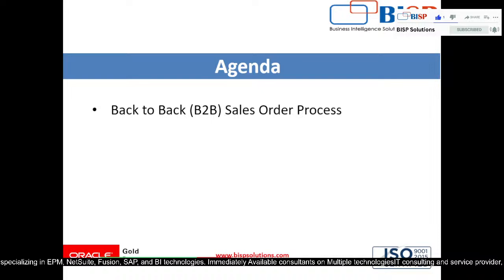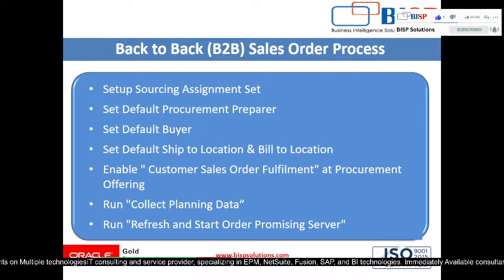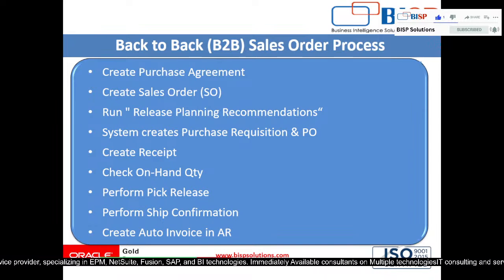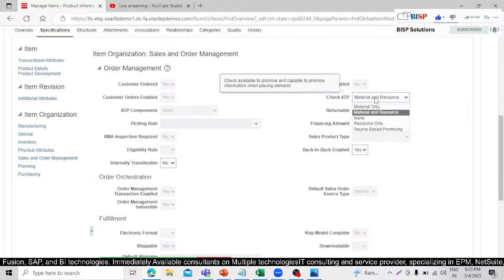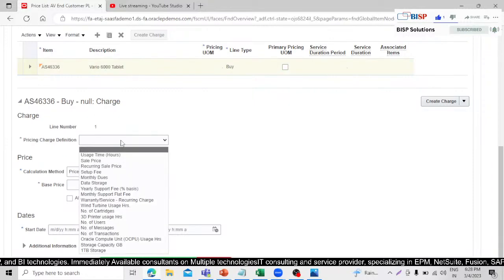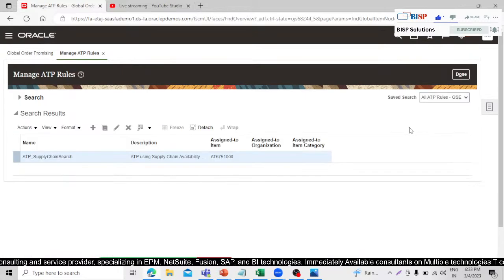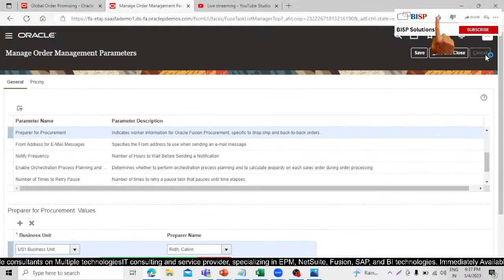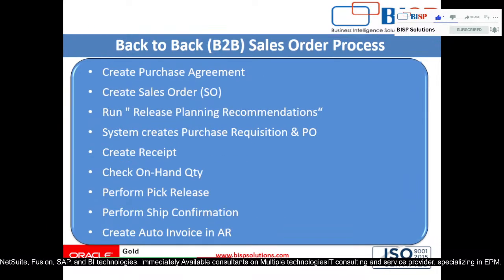Live Webinar of Oracle Fusion SCM 4th March 2023 | Supply Chain Management (SCM)